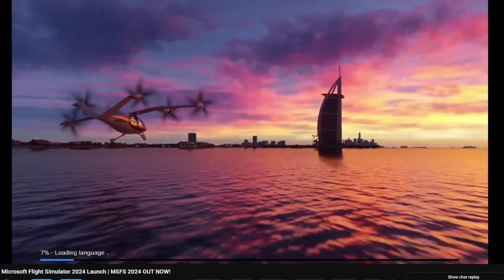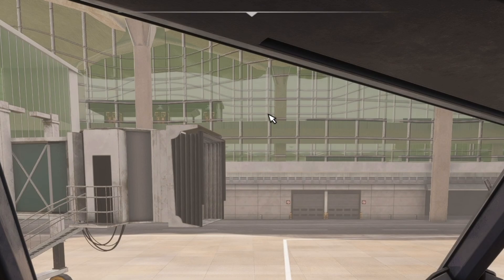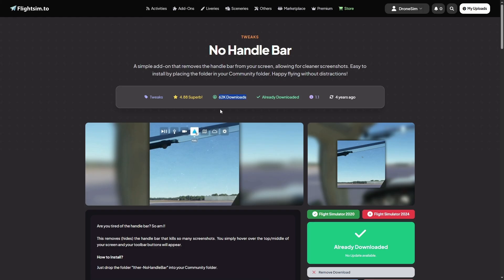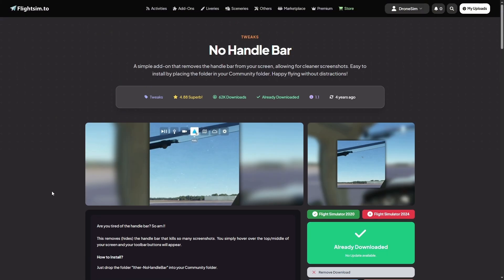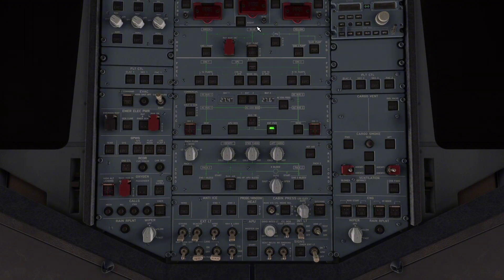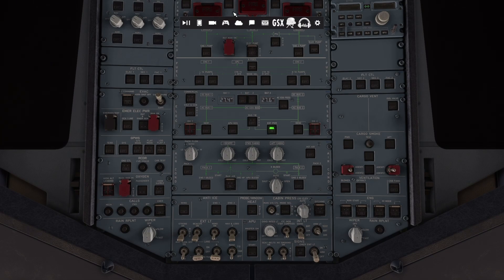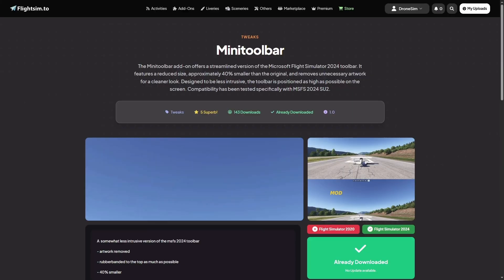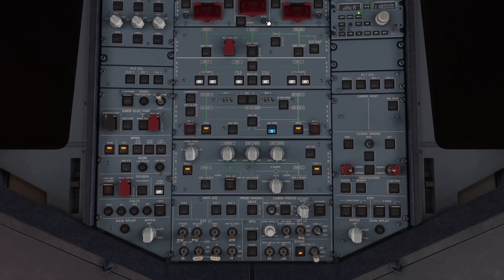The MUCH BETTER MSFS 2024 Toolbar (FREEWARE Add-on)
Today we’re taking a look at a new MSFS 2024 add-on that fixes the toolbar problem for good.

Feather Slice by G Mills